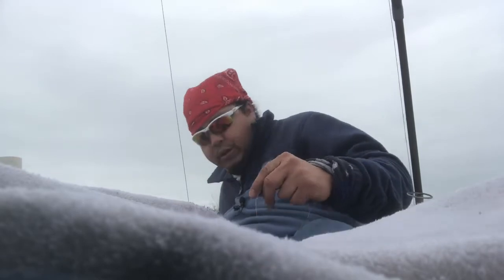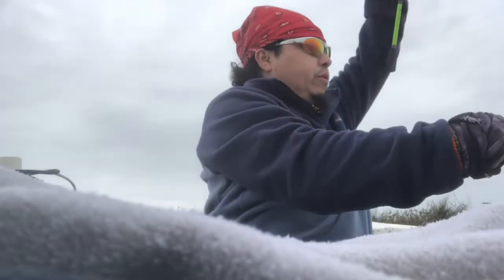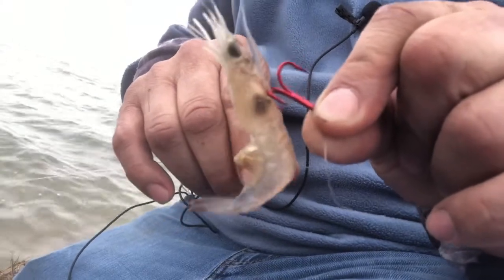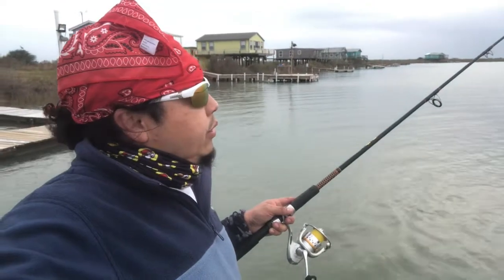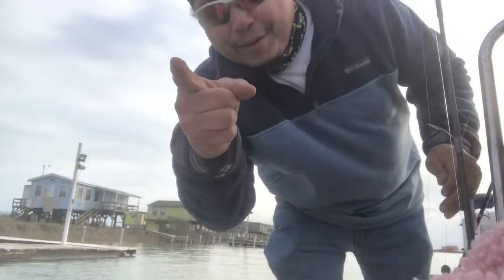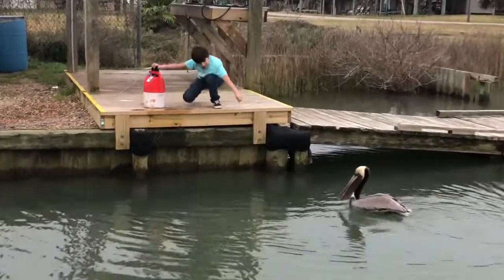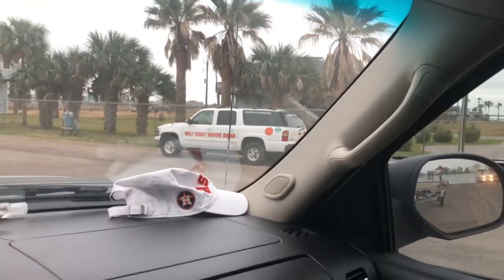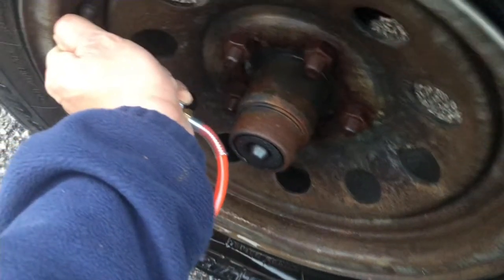Freeport Texas Salt Water Fishing, Taking advantage of the warm weather during winter.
Hello y’all, out hear searching to see what’s biting, weather has been up and down, when I see that goos weather opportunity I take it, I hope you enjoy the video and please comment, like and subscribe!! Thanks